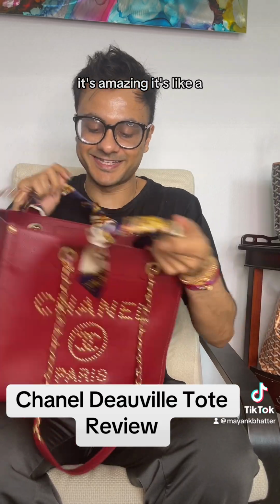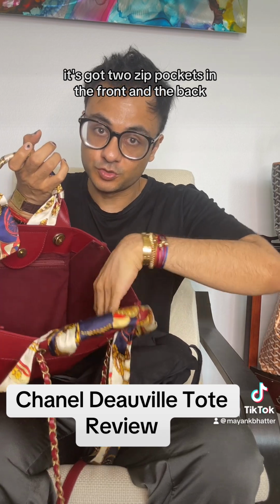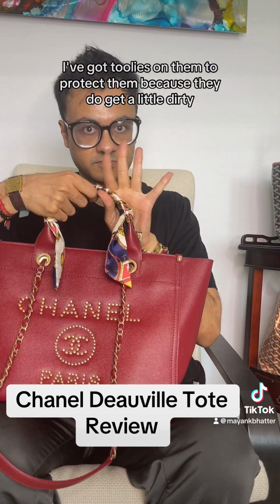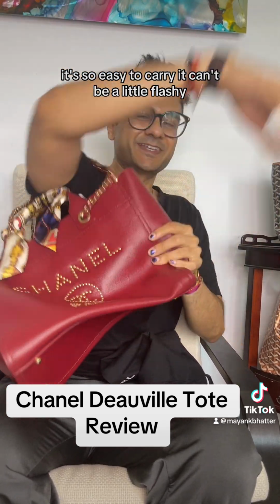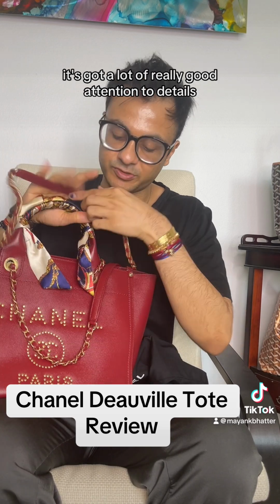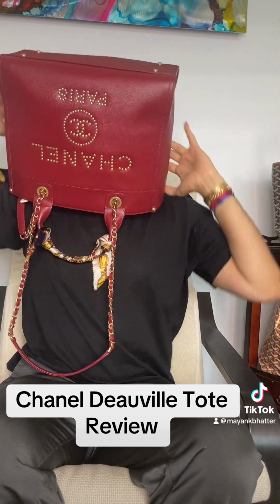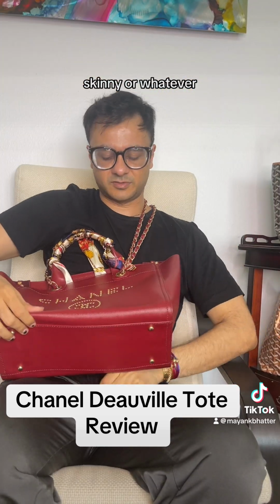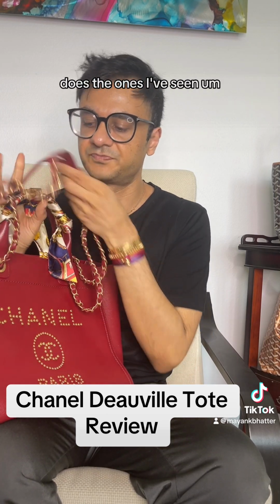Chanel Deauville Tote Review @CHANEL